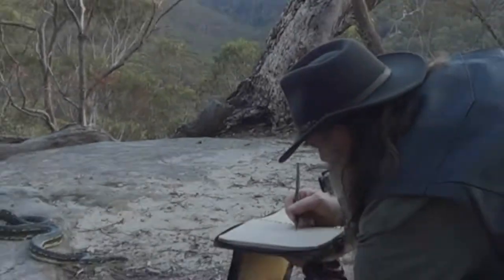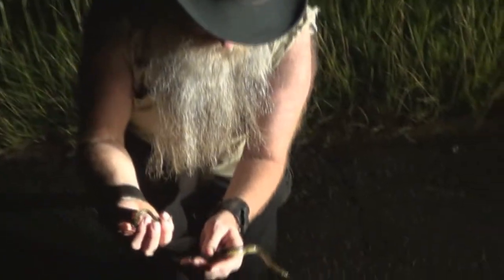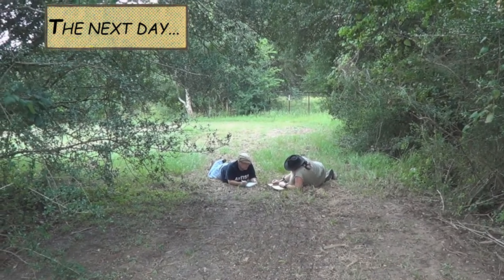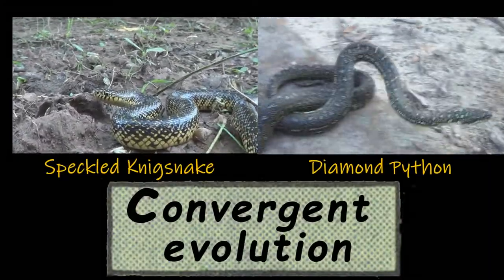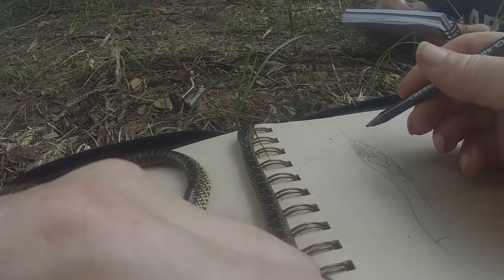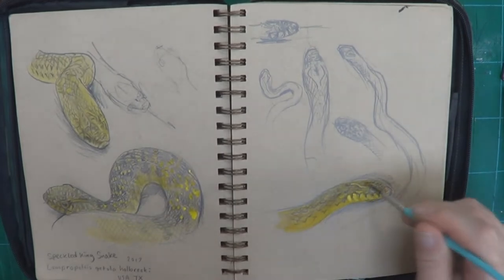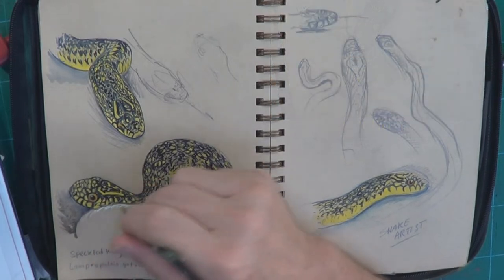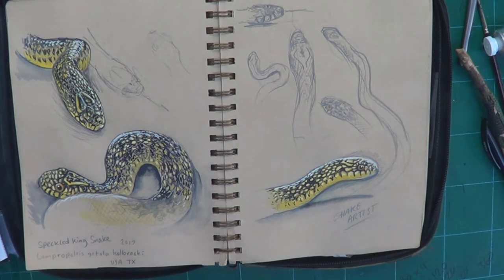SPECKLED KING SNAKE Drawing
A beautiful snake! well worth a sketch